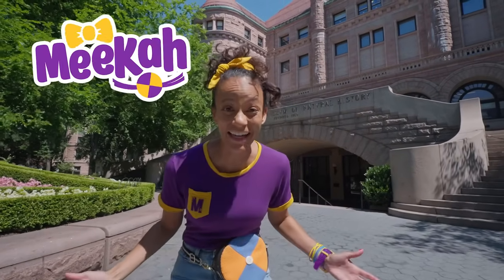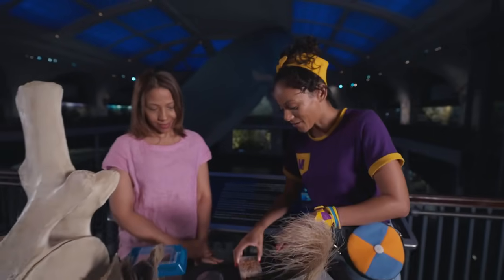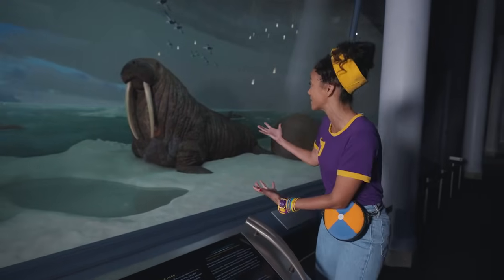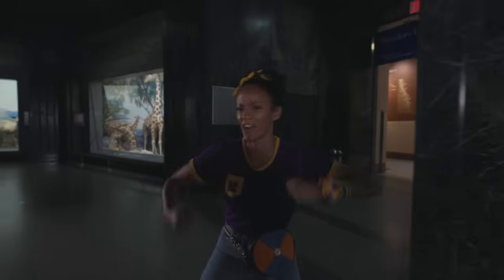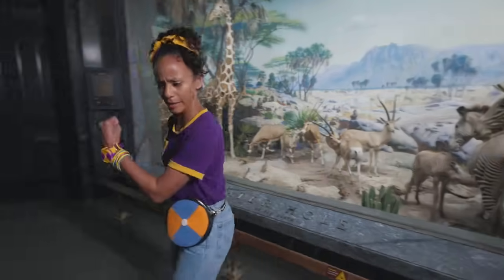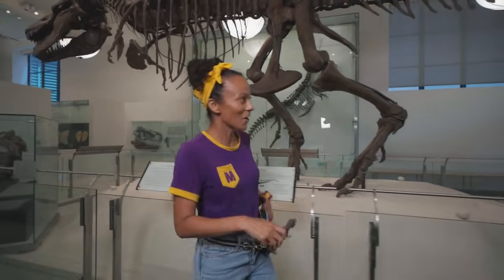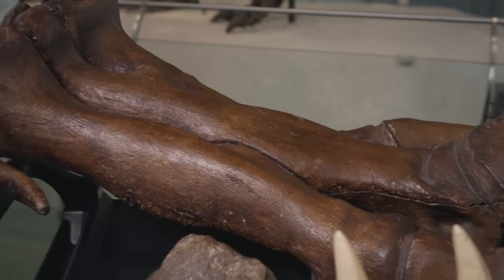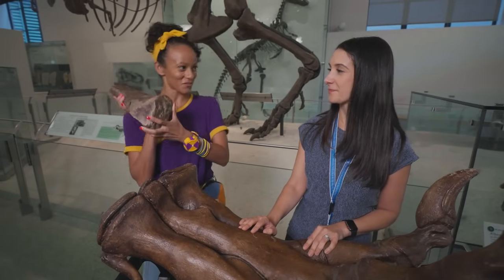Meekah’s Dino Discovery | Kids Fun & Educational Cartoons | Moonbug Play and Learn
On a visit to the American Museum of Natural History, Meekah embarks on a search for a very specific dinosaur. Her toy dino is a T-Rex, but she wants to see just how big a T-Rex really is! Will she find a friendly dinosaur to match her toy?

Moonbug Kids Play and Learn is the home of all your favourite cartoon kids videos, songs for children and more. Join Blippi, Go Buster, Morphle and the rest of our friends at Moonbug for fun adventures, learning and songs.